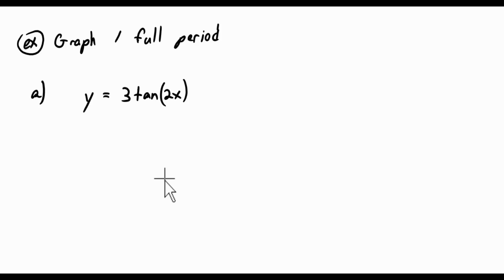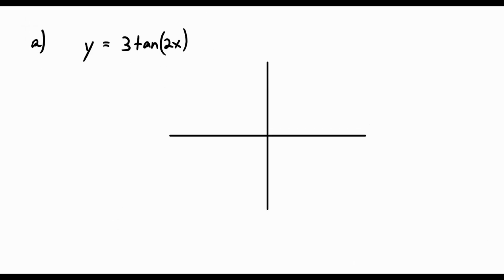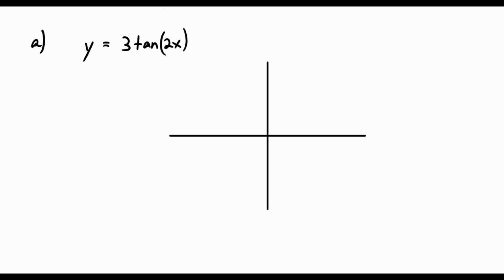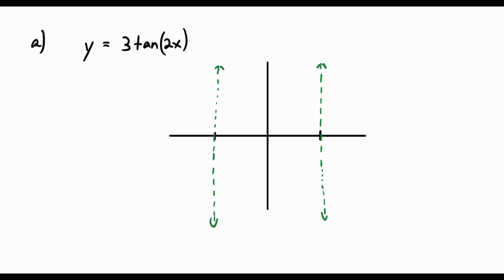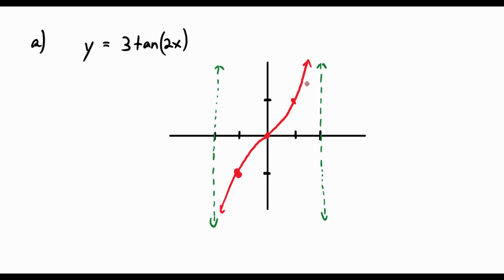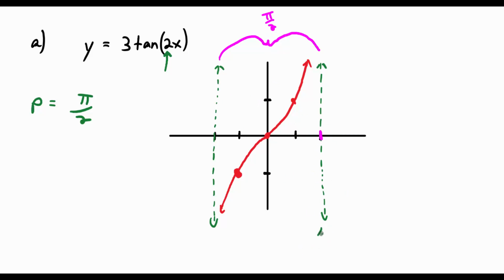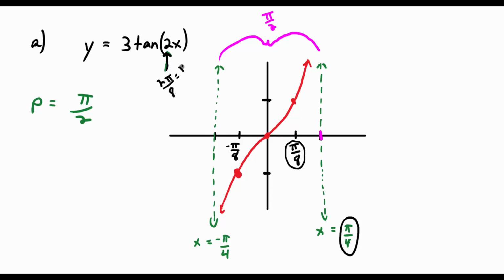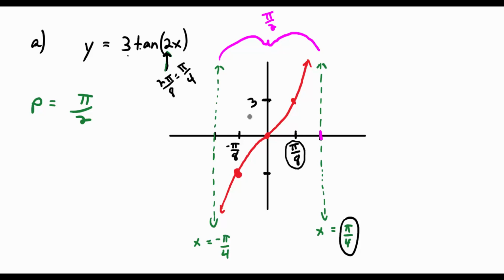Video 5.6.1: Tangent Example